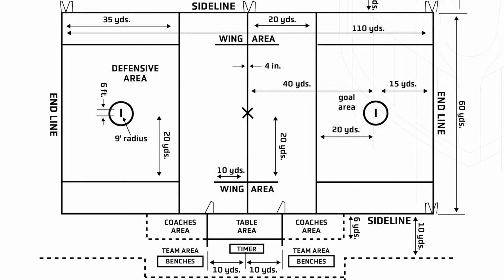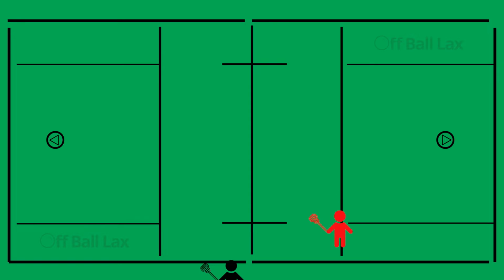Lacrosse Substitutions - How and When am I supposed to do it?!?!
Great question dropped in the comments a few weeks back asking about how/when you are supposed to sub. We talk about the basic of substitutions, basic strategy behind it, and what to think through during this transition time.